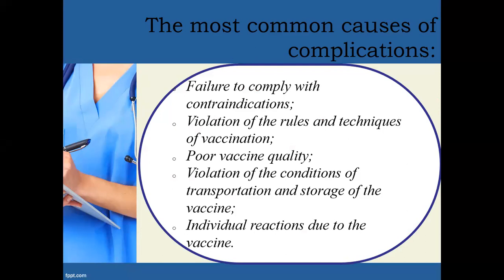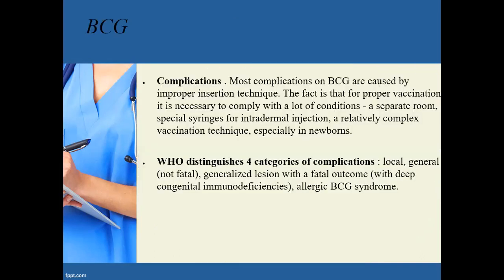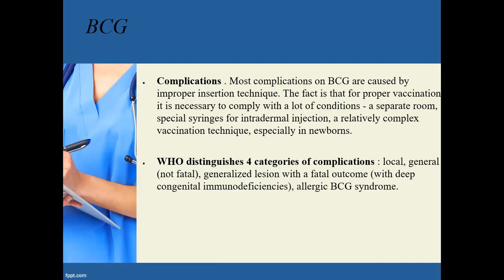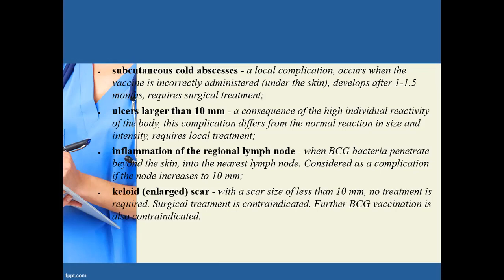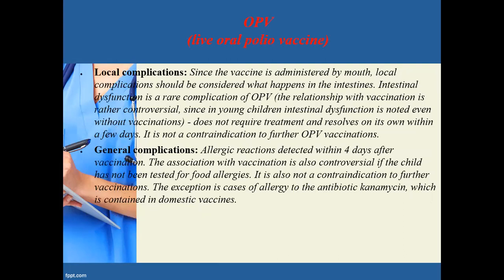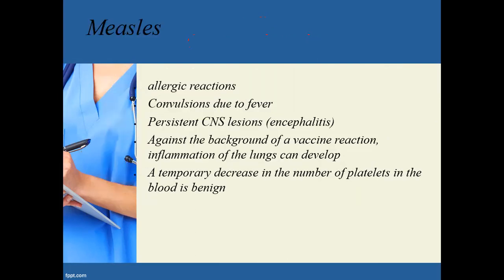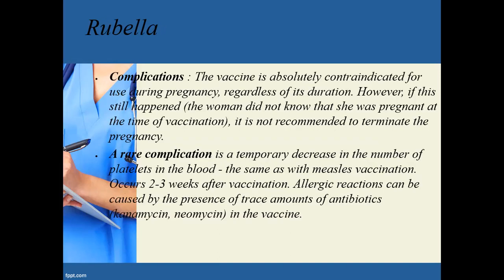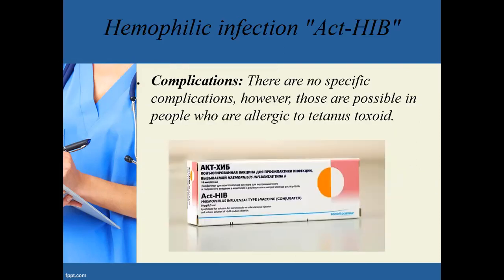Post vaccination complications